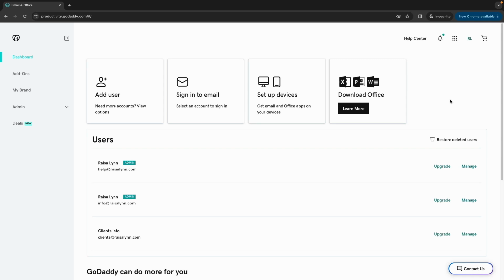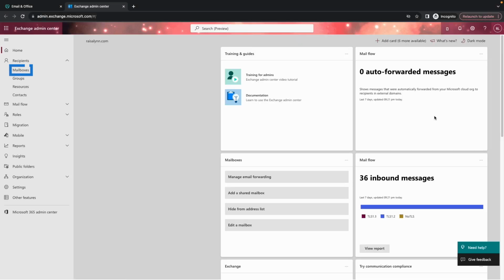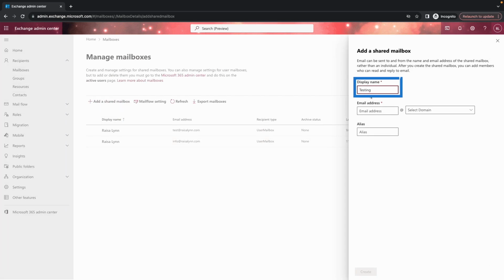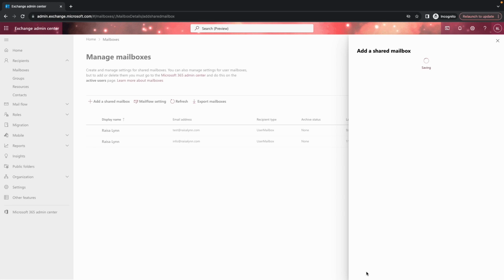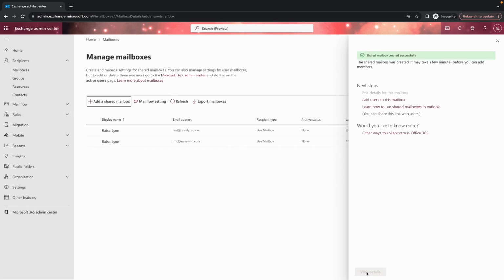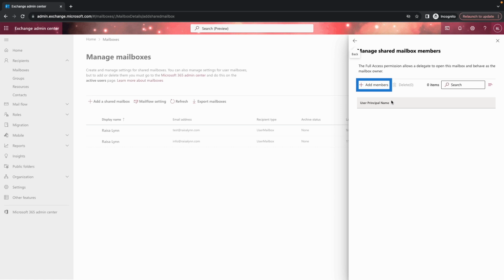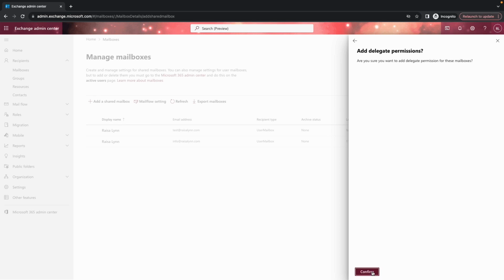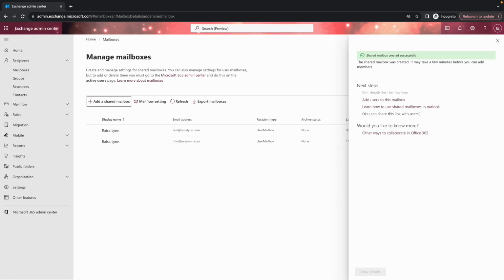How to Set Up a Shared Mailbox In Microsoft Exchange | GoDaddy Tutorial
Emily explains the benefits of using a shared mailbox for your business communication. Additionally, all members of a shared inbox have access to a common calendar and contacts list, enhancing collaboration. Emily provides a step-by-step guide on how to set up a shared mailbox, including instructions on creating a shared mailbox, adding members, and granting delegate permissions. Watch the video to learn how to manage your emails efficiently and improve collaboration within your team.

🕒 TIMESTAMPS 🕒
00:00 - Introduction
00:10 - Explanation of shared mailbox and its benefits
00:32 - Benefits of sharing email load
00:36 - Common calendar and contacts list
00:45 - Setting up a shared mailbox
01:09 - Creating a shared mailbox
01:20 - Adding members to the shared mailbox
01:33 - Confirming delegate permissions
01:45 - Time it takes for changes to show in Outlook
01:49 - Reminder about availability to new members
01:58 - Conclusion and thank you for watching